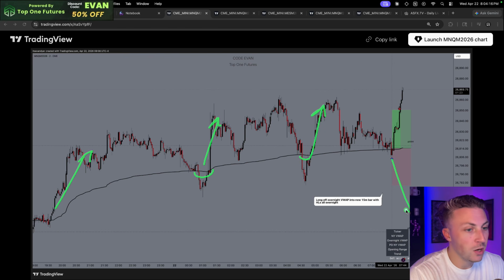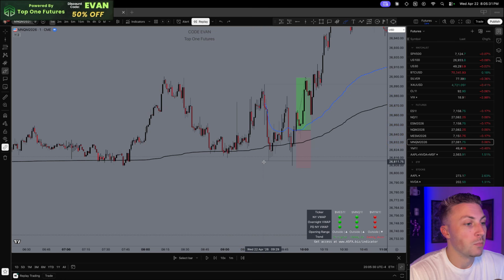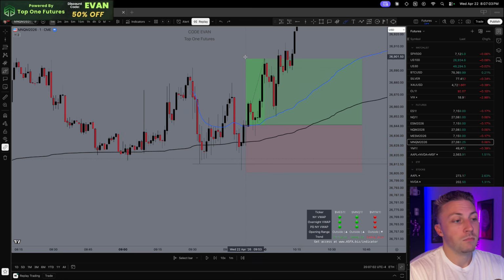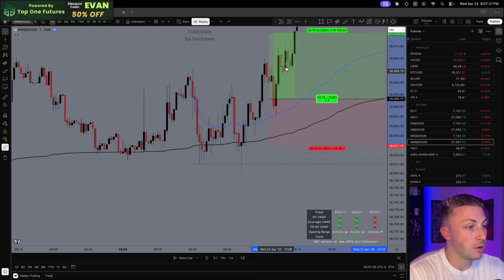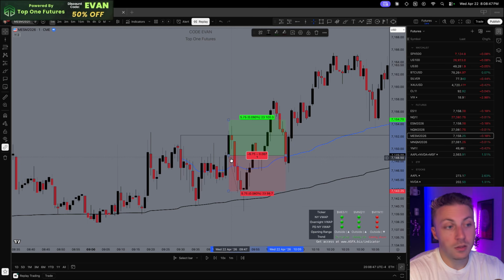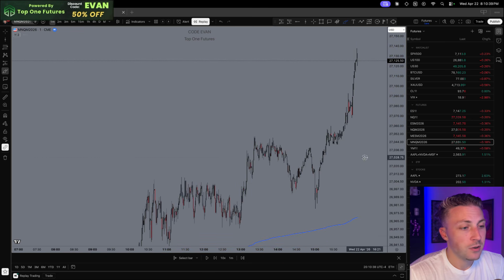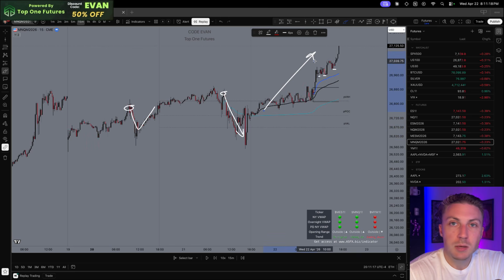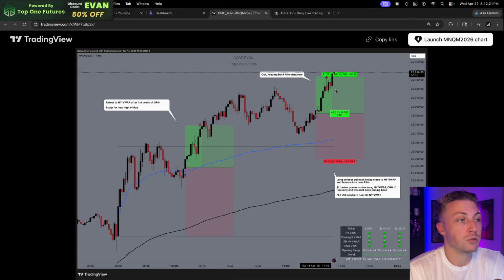Why I Use This ONE VWAP Setup for Every Trade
This VWAP bounce strategy is one of the simplest and most consistent setups in futures trading — and I use it every single day.

If you have been overcomplicating your trading, this is the setup that changes that.